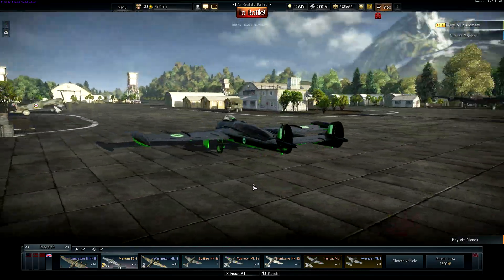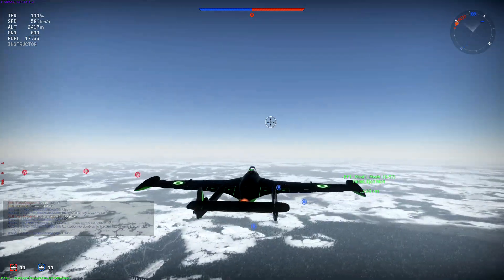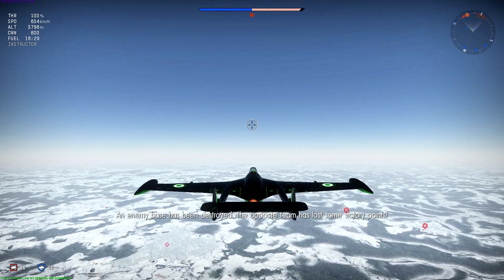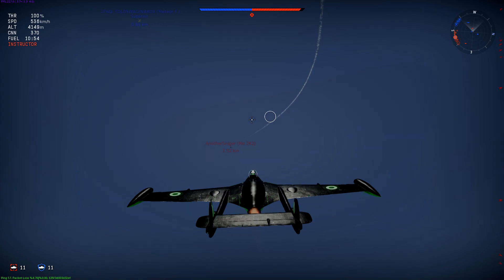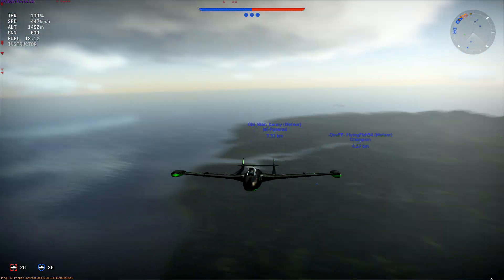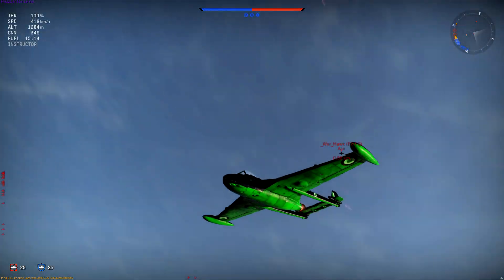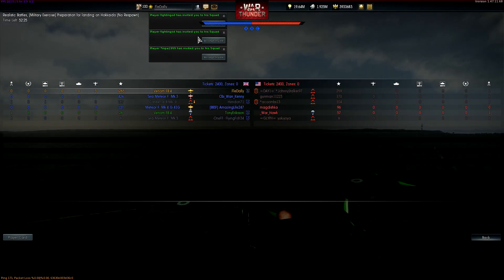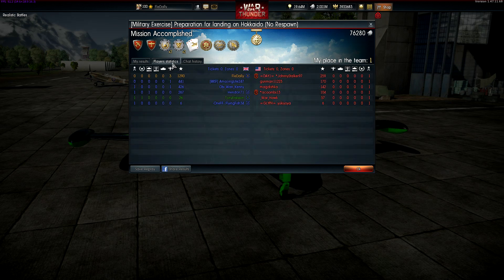War Thunder Jet Gameplay! - VENOM KILLS! War Thunder Gameplay